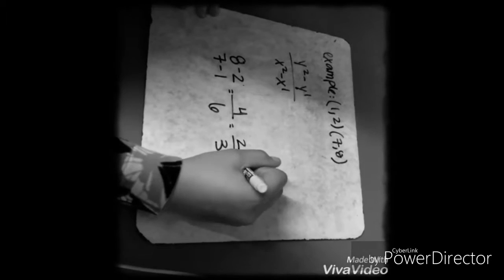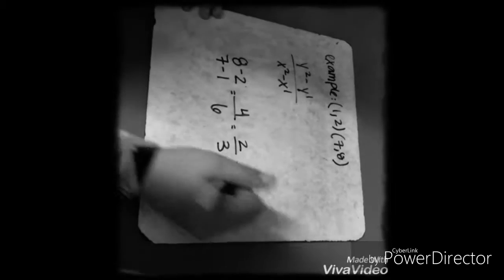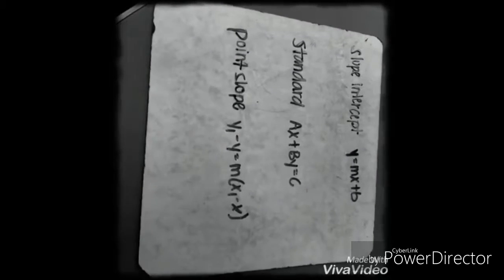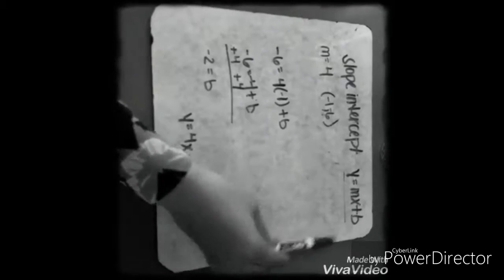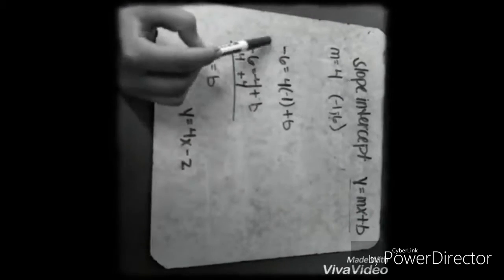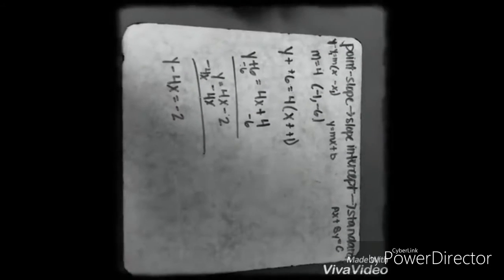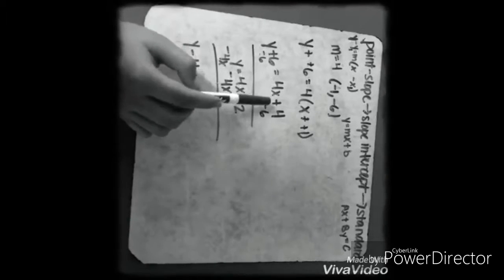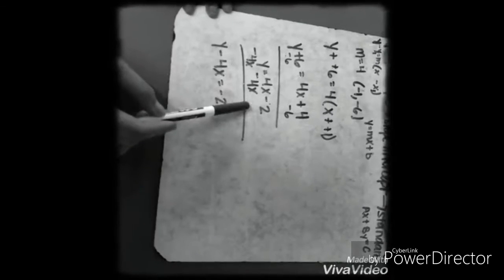Meivi's Pizza Slope Project